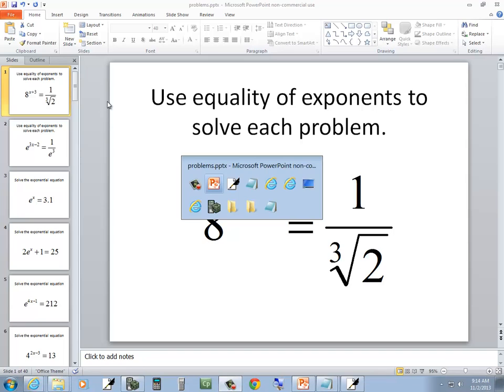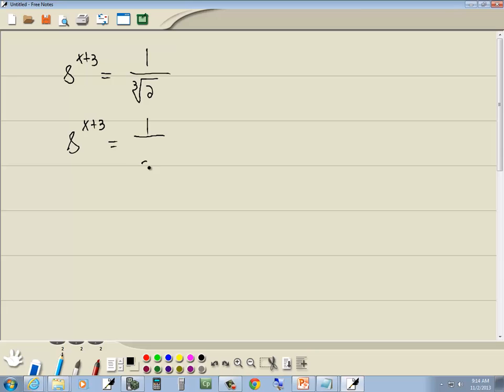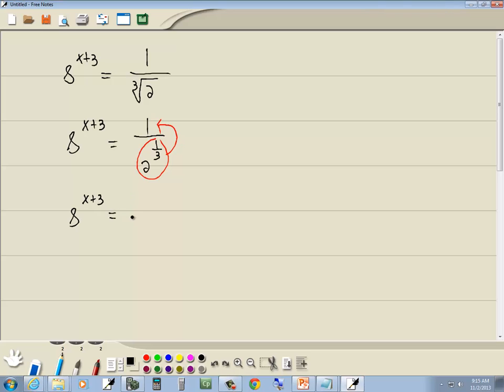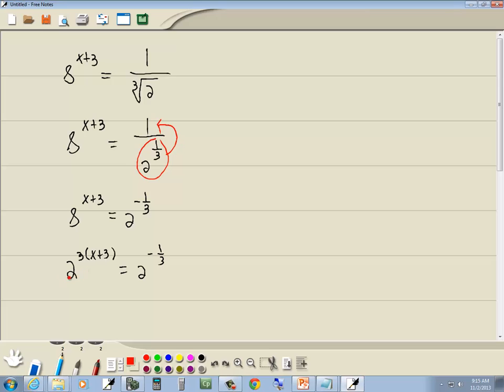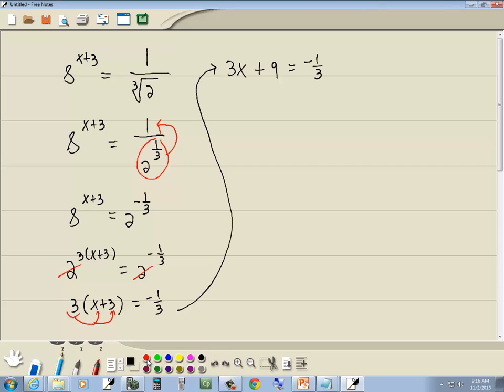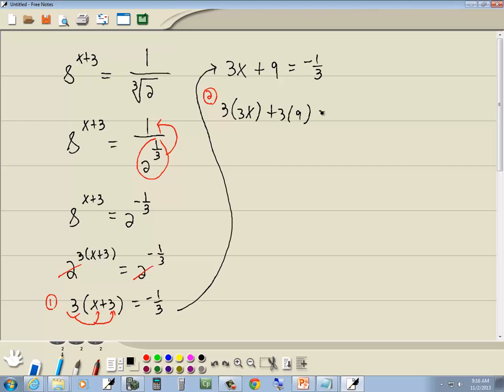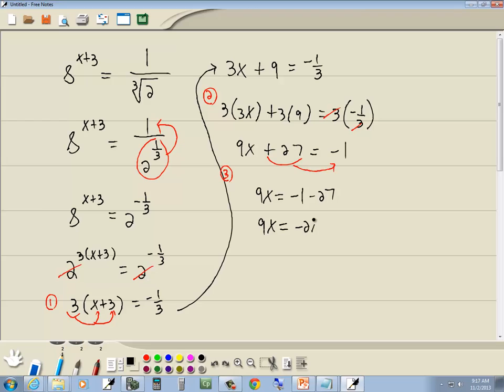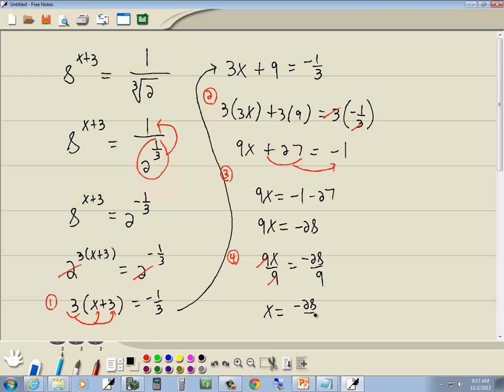College Algebra Homework - Exponential Equations - Equality of Exponents - P0612016